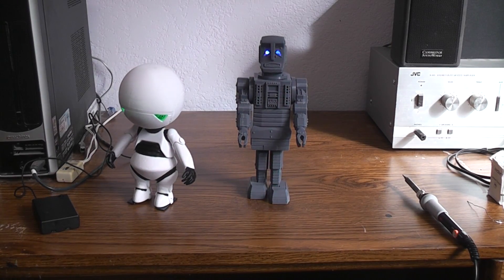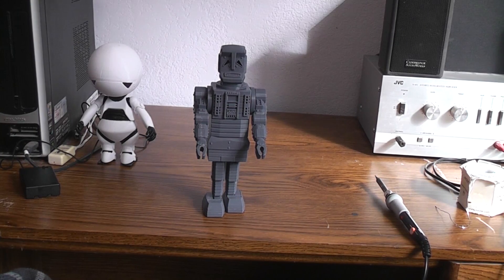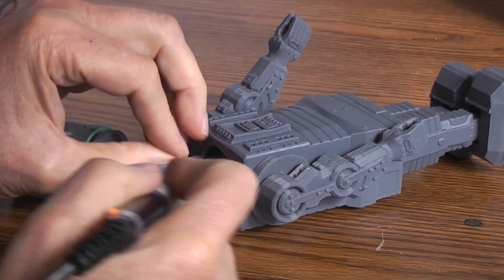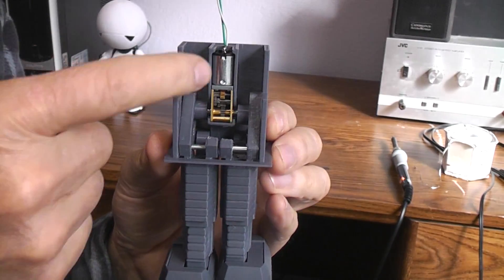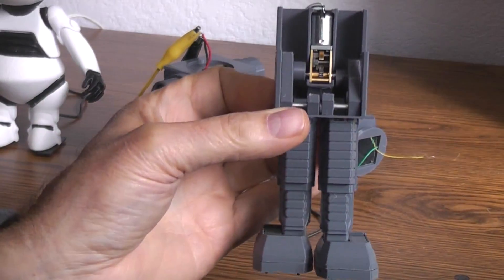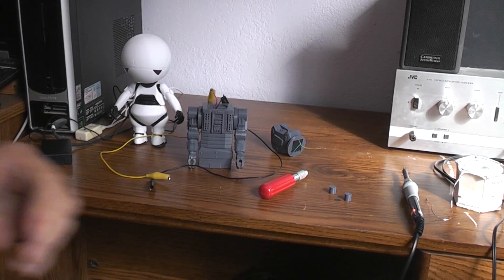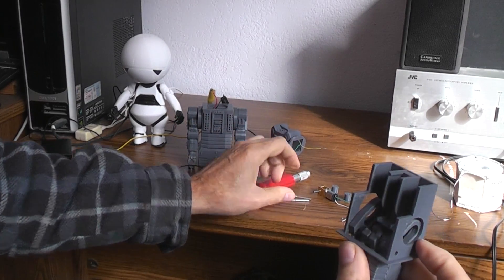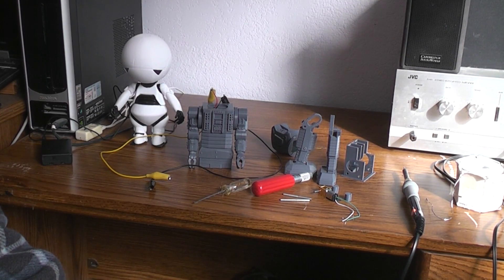Part 5. Its alive. BBC "Hitchhikers Guide" Marvin robot project. Testing the walking action.